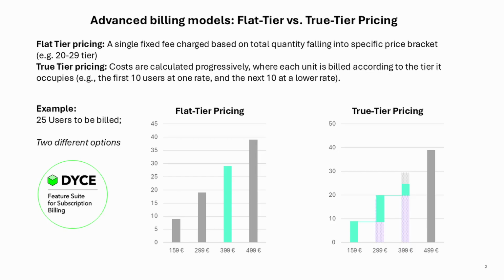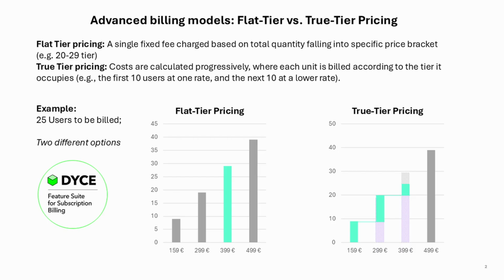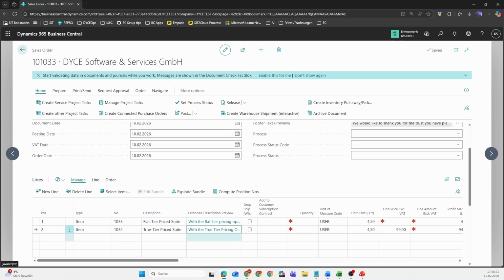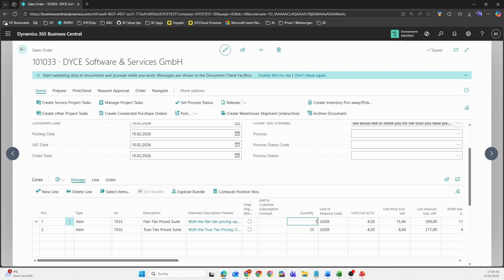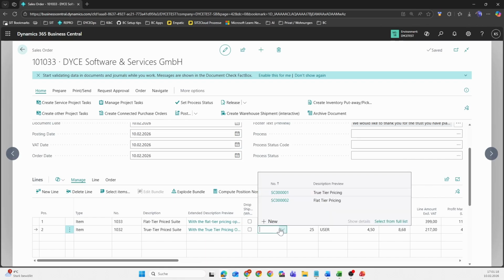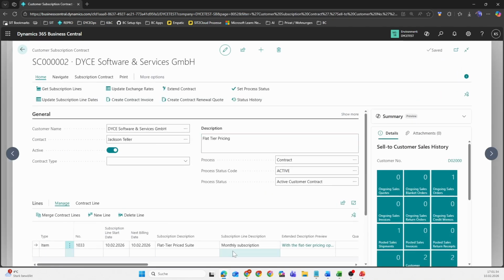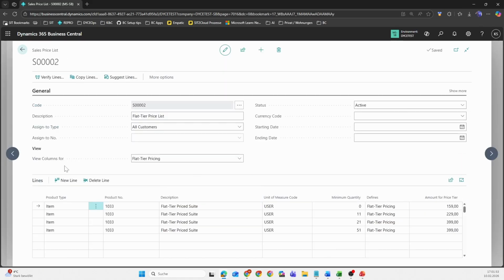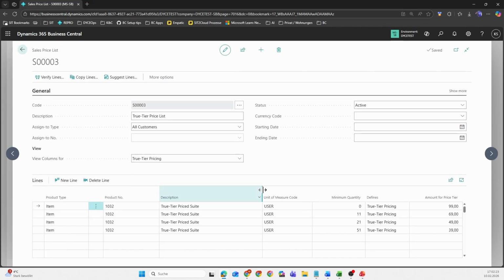DYCE Feature Suite for Subscription Billing: Advanced Tiered Pricing & Automation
Unlock the full potential of subscription billing with the DYCE Feature Suite for Subscription Billing — the ultimate extension for Microsoft Dynamics 365 Business Central designed by the original architects of Subscription Billing.

Discover how the DYCE Feature Suite empowers SaaS providers, IT resellers, MSPs, and recurring revenue businesses to:

🔹 Automate recurring billing and streamline subscription processes
🔹 Use advanced tiered pricing (flat & true tier models) for scalable SaaS billing
🔹 Pre-assign subscription contracts directly in sales quotes and orders
🔹 Create flexible bundle offers with hardware, licenses & services
🔹 Improve transparency with professional customer communications
🔹 Reduce manual work and supercharge efficiency in Microsoft Dynamics 365 Business Central